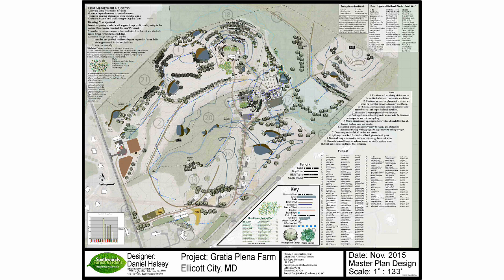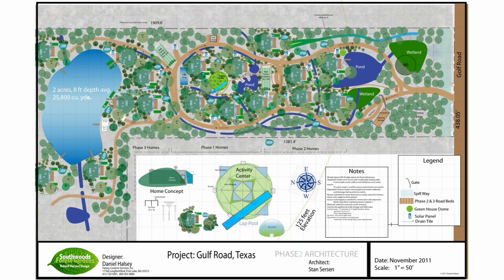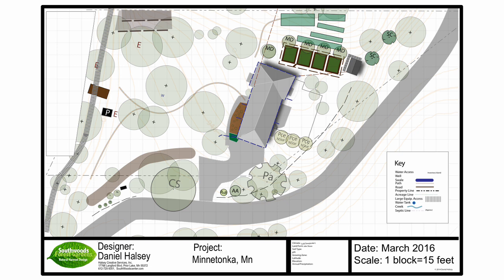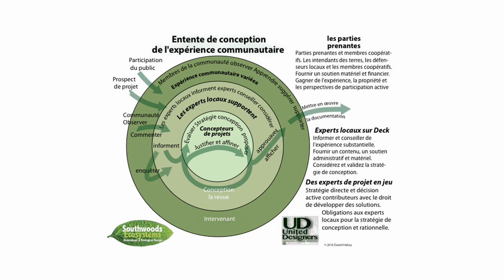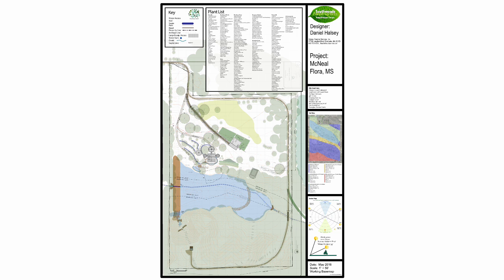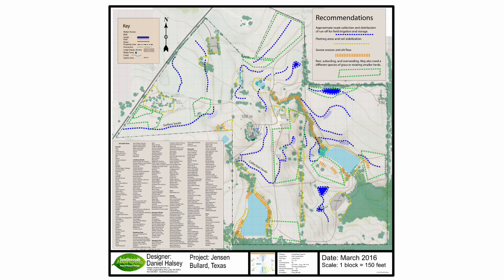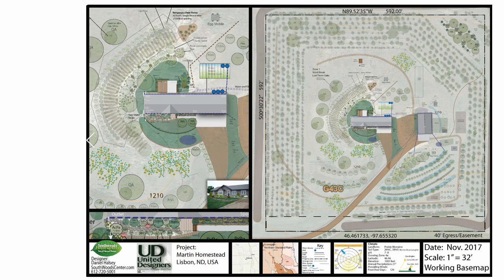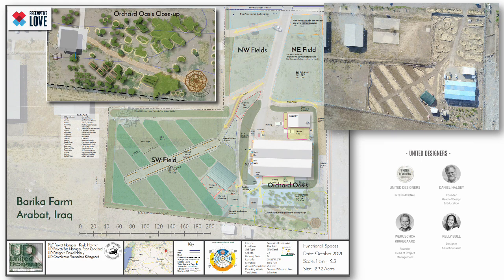M9 T7 UD Artwork Samples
Samples of Dan Halsey work over several years. Looking at varied detail, color palettes, and application of site information.  Join United Designers International and learn the art and science of ecological design with permaculture principles.  This video is from the last module, number 9 of the training program. Come see us at Uniteddesigners.org